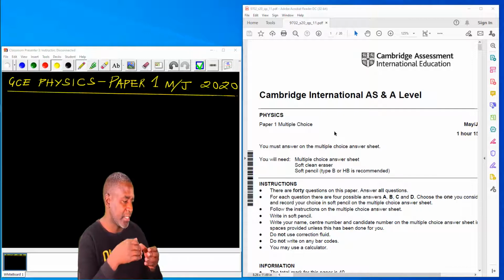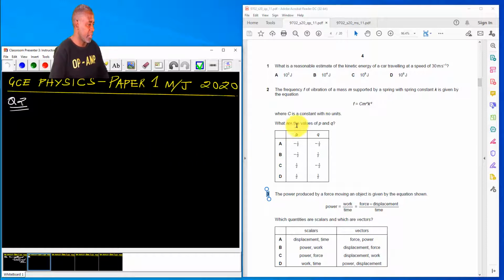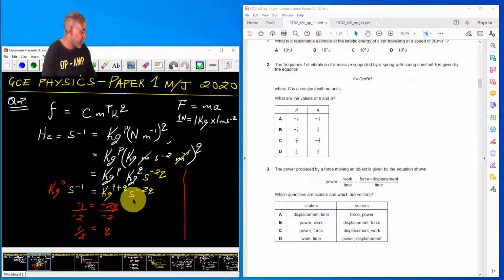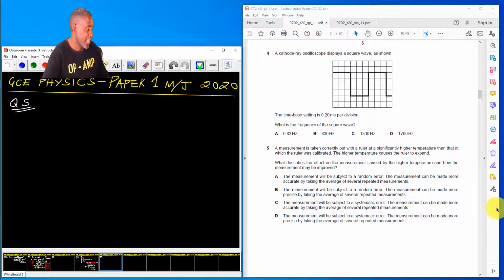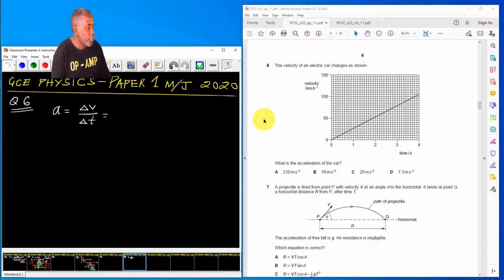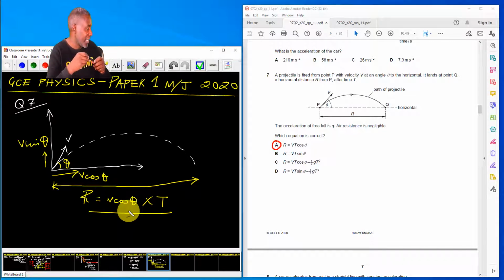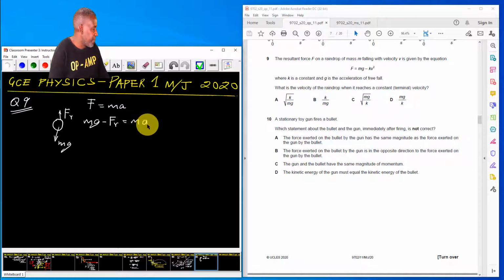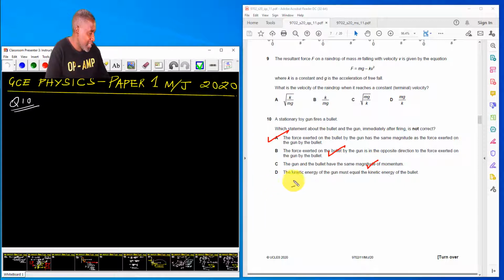GCE PHYSICS PAPER 1 (MAY JUNE 2020)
LINKS TO MY ONLINE COURSES:
1 MASTER O-LEVEL PHYSICS – PART 1 ONLINE COURSE: MASTER O-LEVEL PHYSICS - PART 1

4 MECHANICS 2 - EQUILIBRIUM OF RIGID BODIES UNDER THE ACTION OF COPLANAR FORCES
This is a solution to the first 10 questions in the May-June Paper of 2020.
Below are the time stamps which will enable you to go to the question of your choice
00:00 Introduction
03:09 Question 1
08:28 Question 2
17:05 Question 3
19:17 Question 4
22:38 Question 5
30:39 Question 6
36:26 Question 7
41:05 Question 8
46:51 Question 9
52:32 Question 10